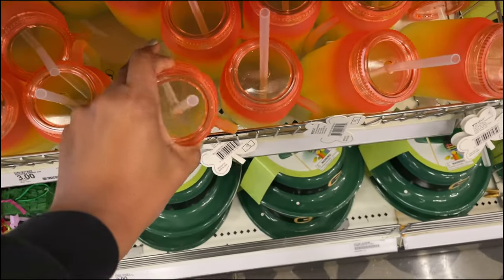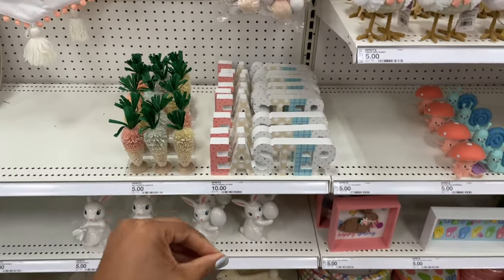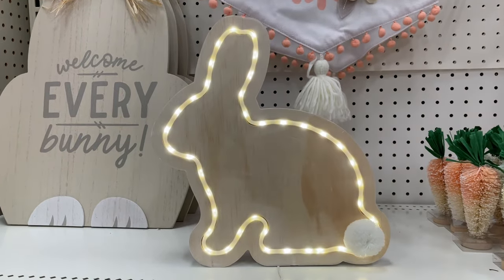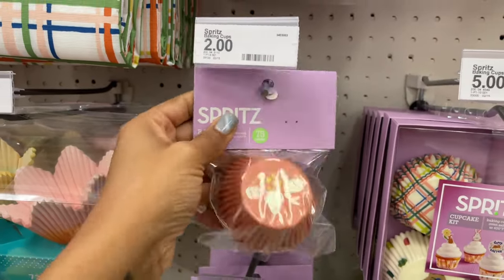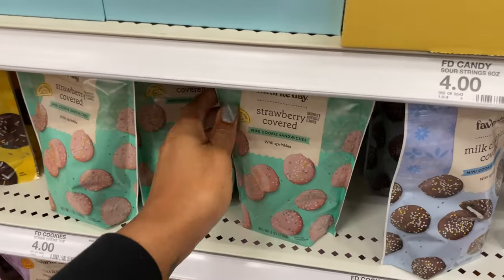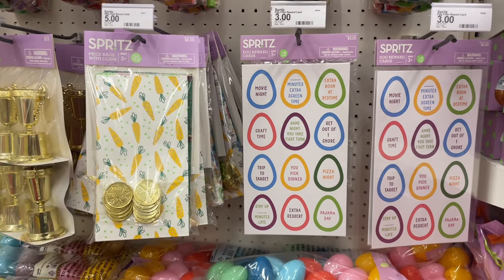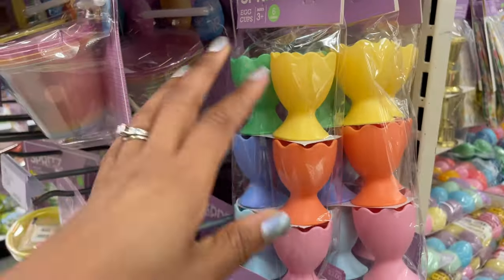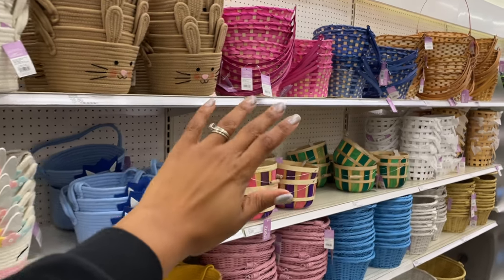*NEW* TARGET DOLLAR SPOT | EASTER 2024 SHOP WITH ME | HOME DECOR MUST HAVES | SHOPPING VLOG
Hey WAM Fam! Welcome back to another Target Dollar Spot shop with me! Today we're going to be checking out all of the NEW SPRING 2024 HOME DECOR in TARGETS DOLLAR SPOT! They FULLY STOCKED with all of the Home Organization and home decor items! They had items that are perfect for all of the spring festivities and Targets Dollar Spot is the headquarters for all of you EASTER BASKET necessities. Target's Dollar spot is STOCKED with all you need for your upcoming SPRING 2024 season to stay organized. They even had some HIGH END home decor DUPES! Let's browse and see all the NEW home decor they have THIS WEEK for the  SPRING this FEBRUARY 2024. Enjoy! @target

*DOLLAR SPOT ITEMS ARE IN STORE ONLY

* A M A Z O N   S TO R E F R O N T*